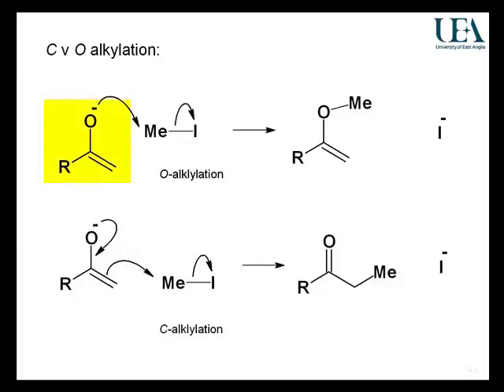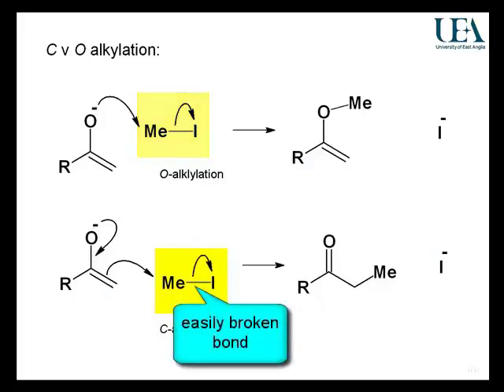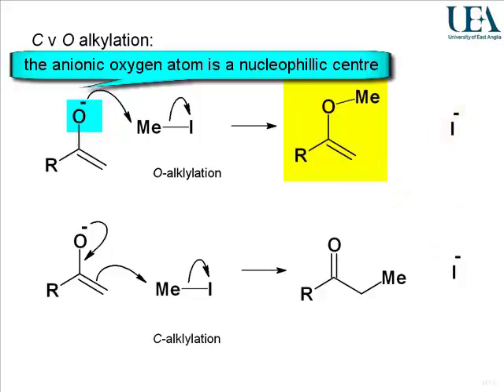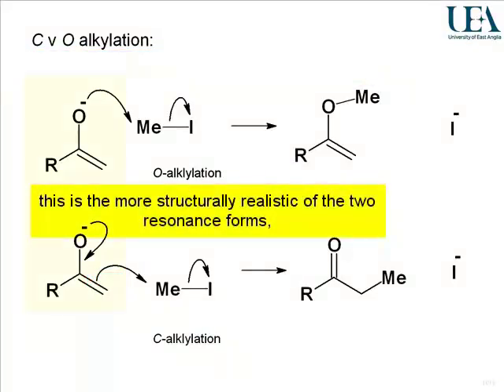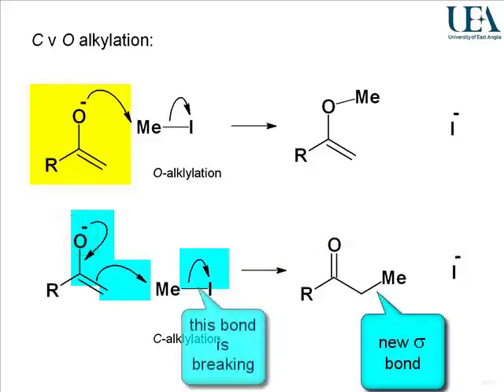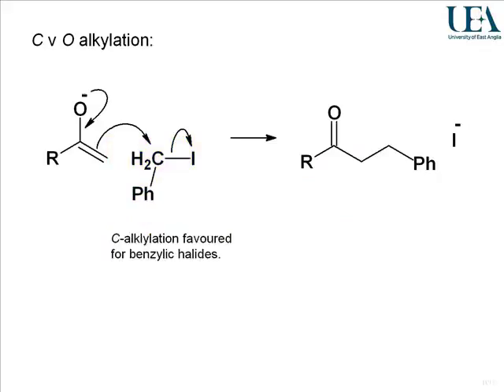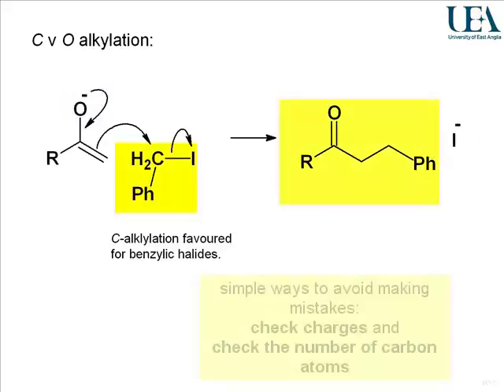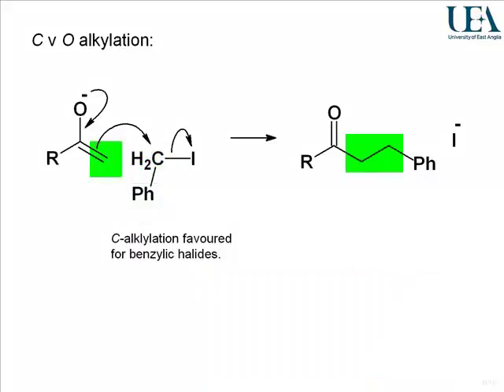Alkylation of enolates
A video by Dr Richard Stephenson and Dr Richard Steel